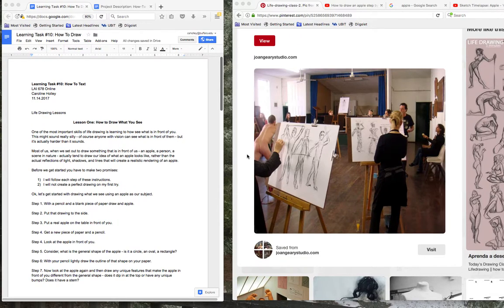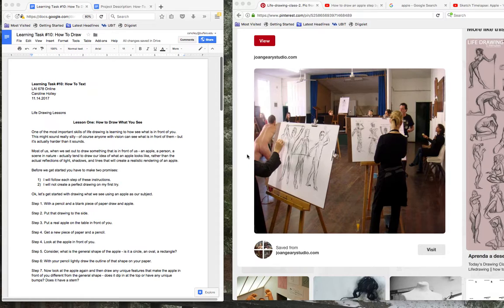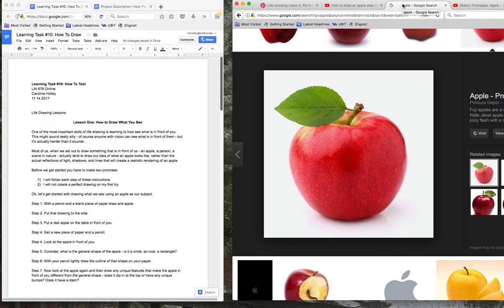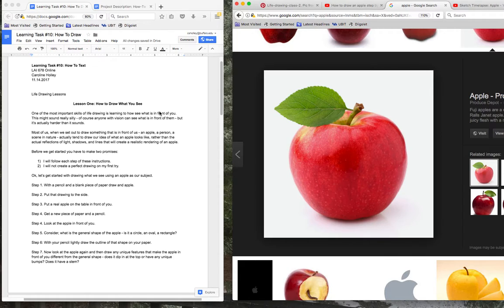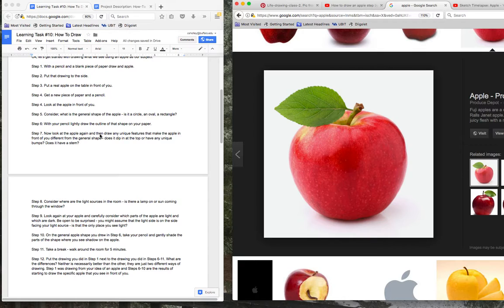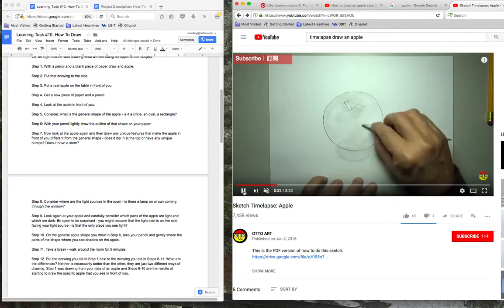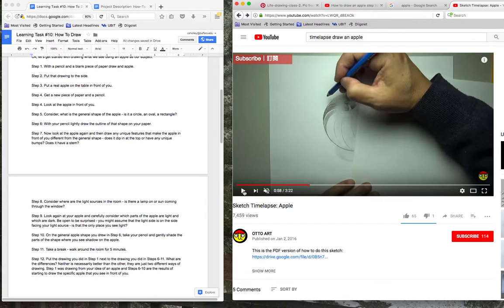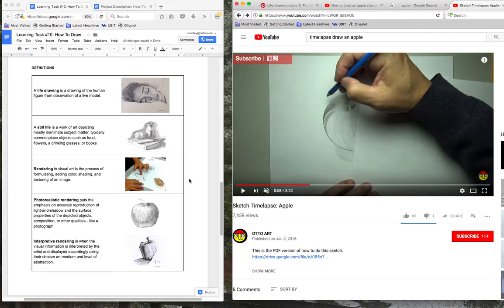How to Draw